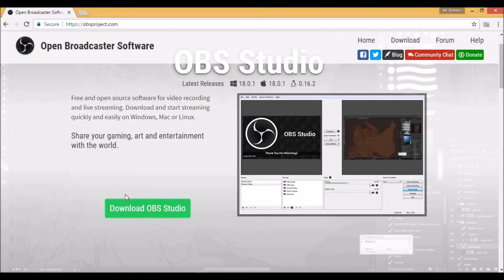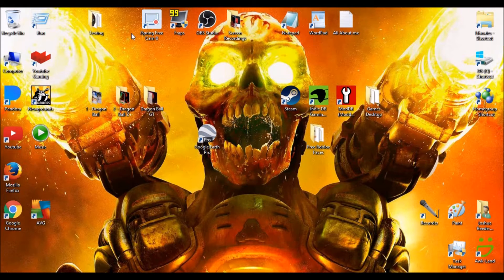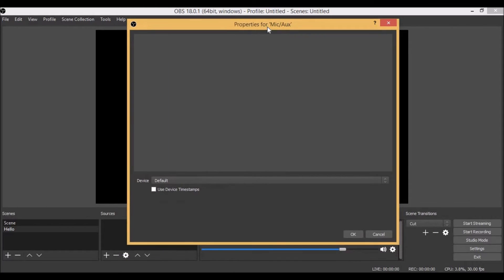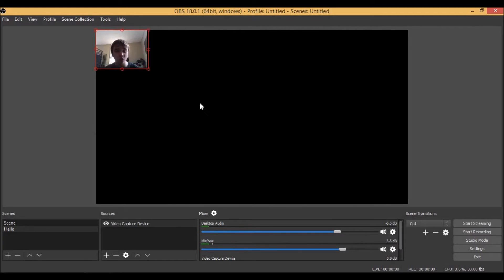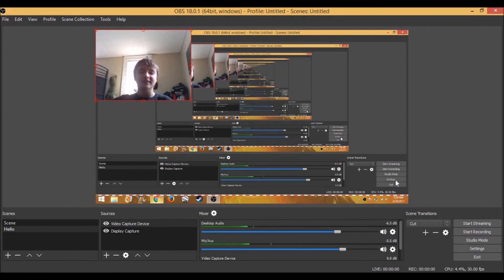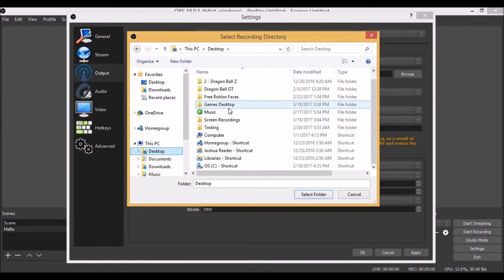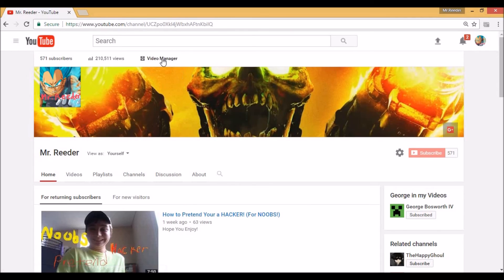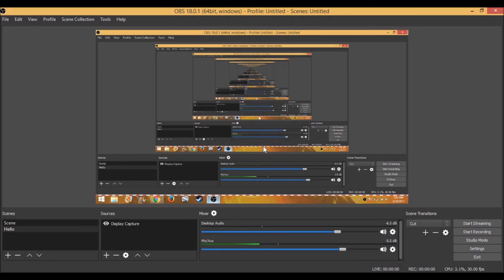How to use OBS Studio's (Live Streaming and Record!) (REEDERLEGACY) (OLD)